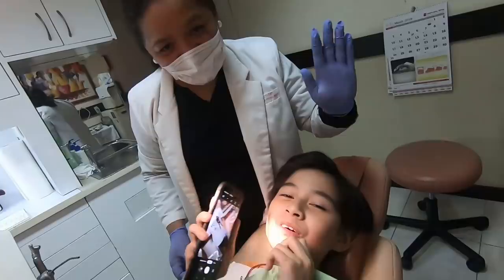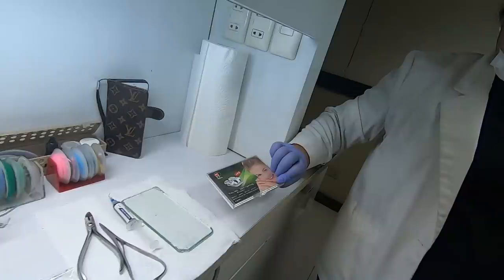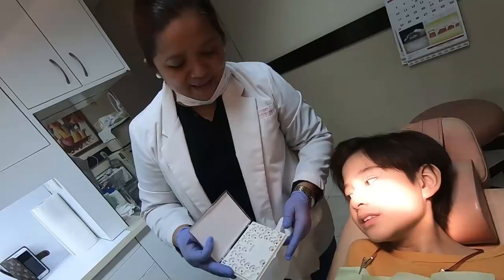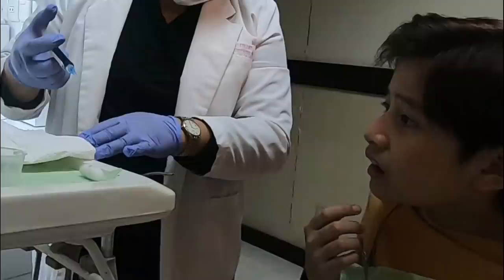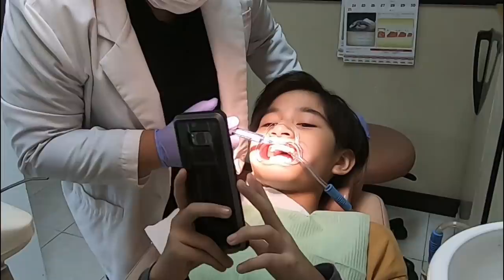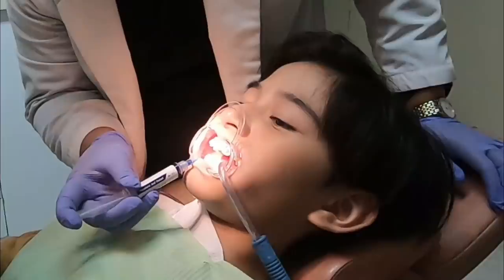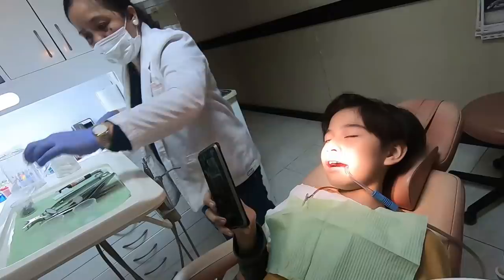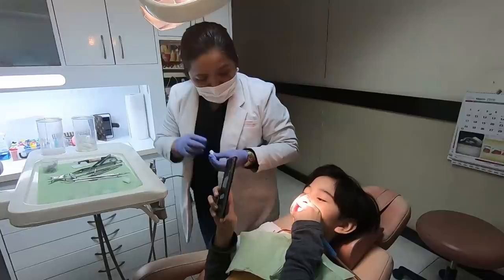I GOT BRACES!!! Finally: : Kenneth Gutierrez | VLOG 11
Hi guys!! After almost a year of delay, I finally got my braces (to fix my teeth)! In this VLOG you will see and learn how they put braces. Watch until the end because I have included a special tiktok video for this vlog and you will see it first here. I did not expect that I will reach 6k subscribers this far. So thank you guys so much! I love you guys!!! This VLOG is for you!